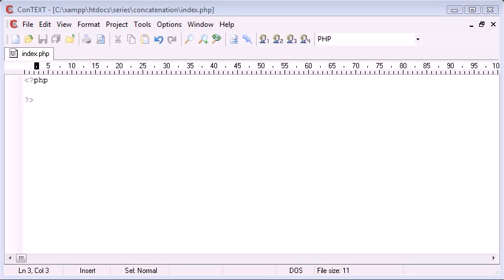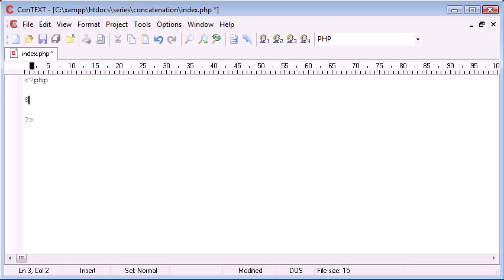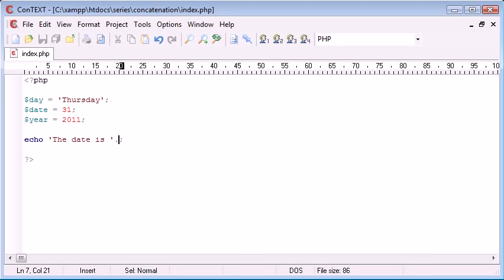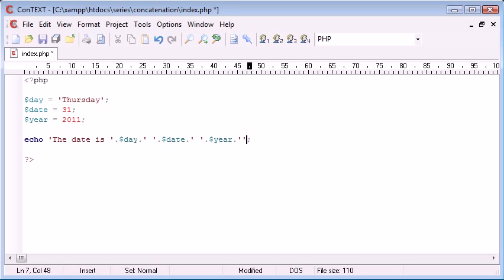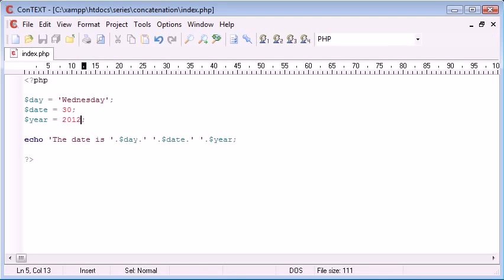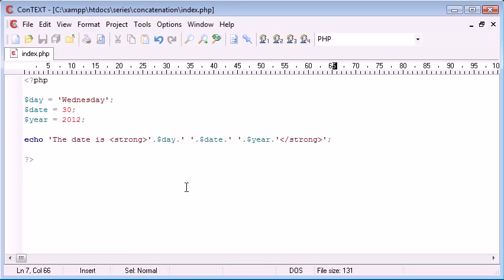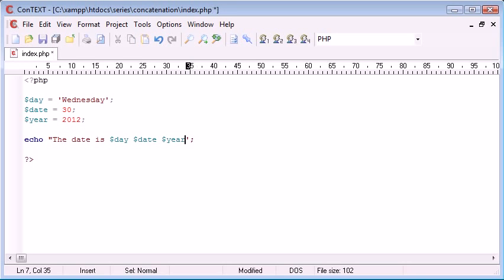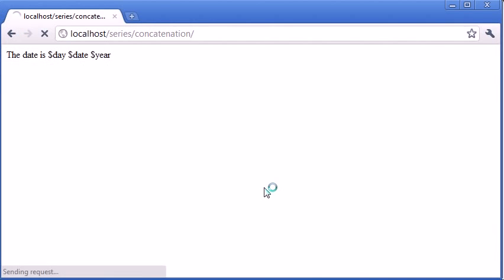Beginner PHP Tutorial 17 Concatenation